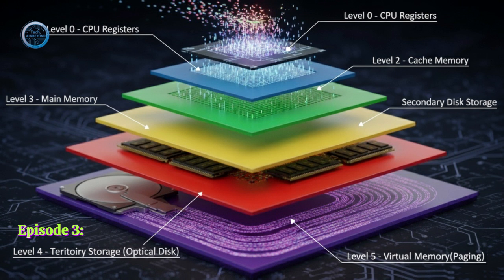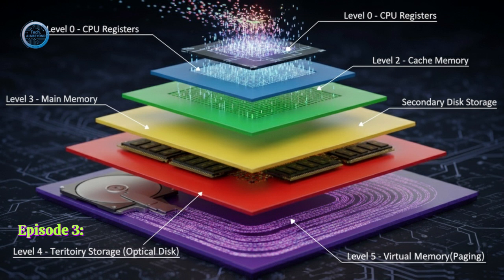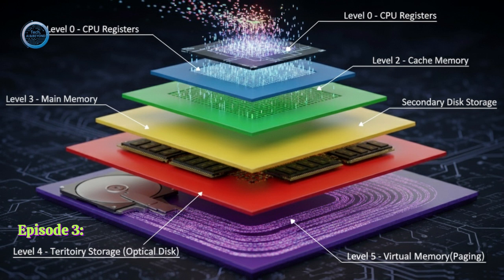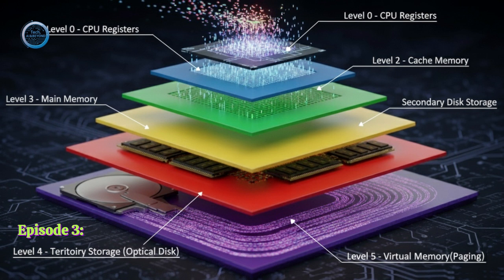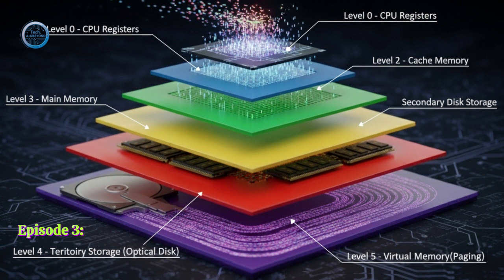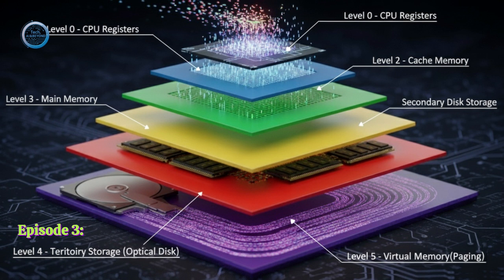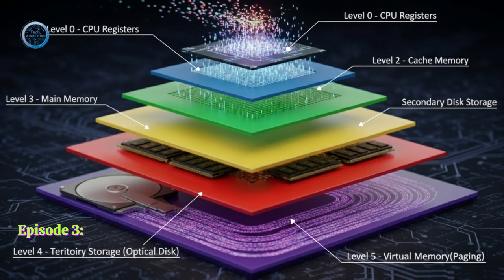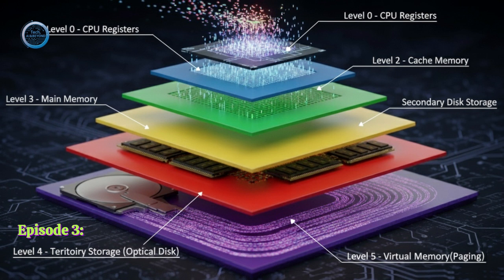Episode 3: The Memory Hierarchy | From Registers to Persistent Storage | ComputerHardware PC I/O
A computer’s performance hinges on its ability to access data quickly and efficiently, achieved through the memory hierarchy a tiered system balancing speed, cost, and capacity. In this episode, we journey through the memory pyramid, from ultra fast registers and cache to expansive RAM and persistent storage like Hard Disk Drives (HDDs) and Solid State Drives (SSDs). We’ll compare volatile memory, such as DRAM (e.g., DDR5) and SRAM, with non volatile options like ROM and Flash memory, highlighting their roles in system responsiveness and data retention. You’ll learn how high speed NVMe protocols and storage interfaces like SATA and M.2 revolutionize data access, while virtual memory and paging enable operating systems to manage vast datasets seamlessly. Whether you’re gaming, editing videos, or running simulations, this episode equips you with the knowledge to optimize performance and make informed hardware choices.